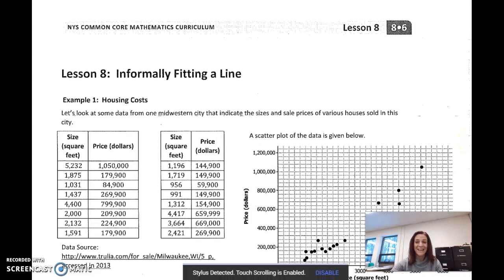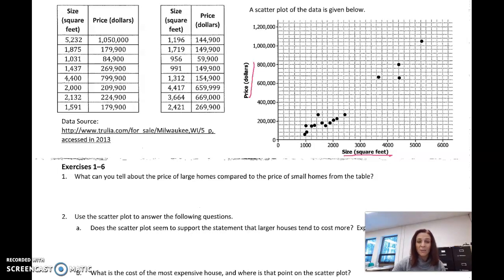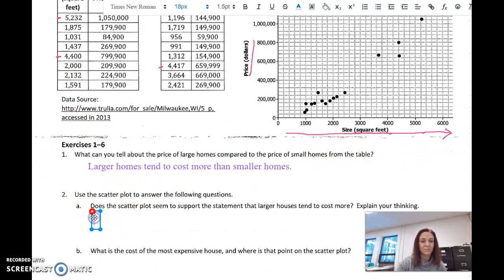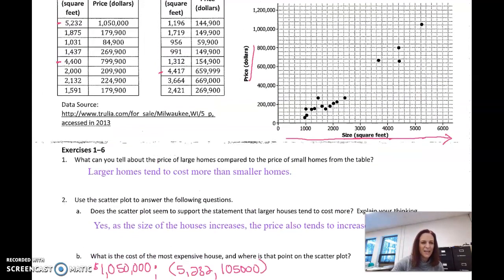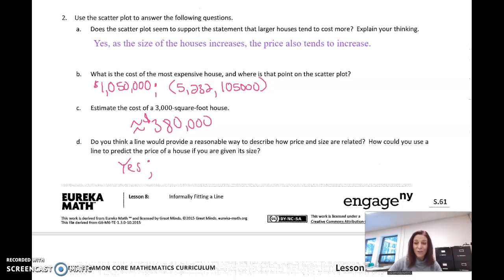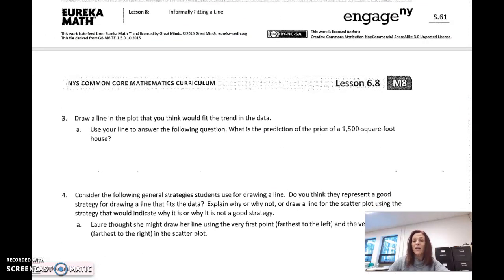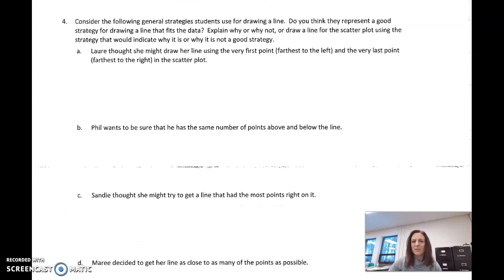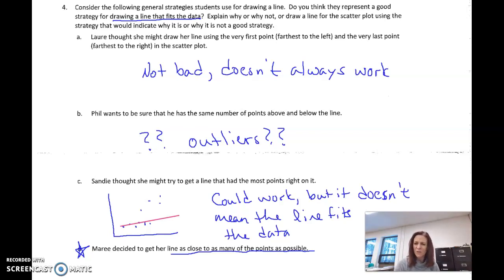M8 Lesson 6.8 Informally Fitting a Line (1)